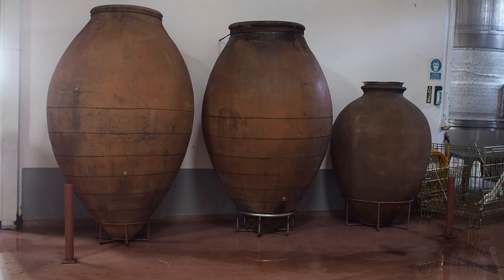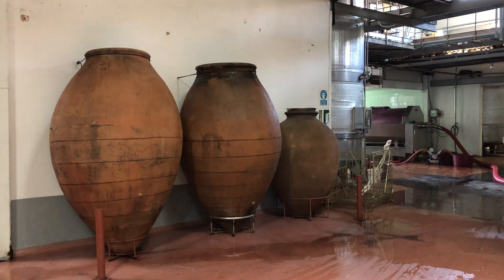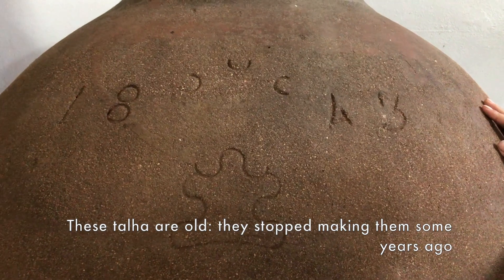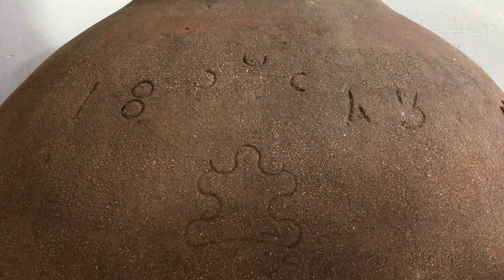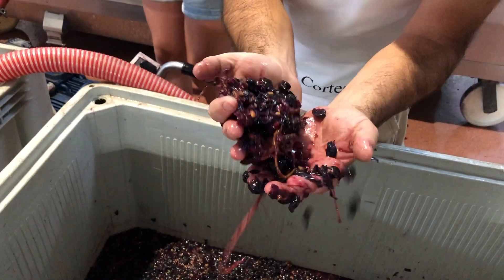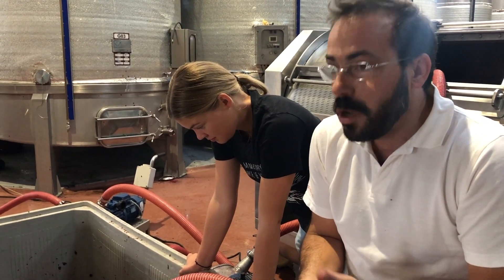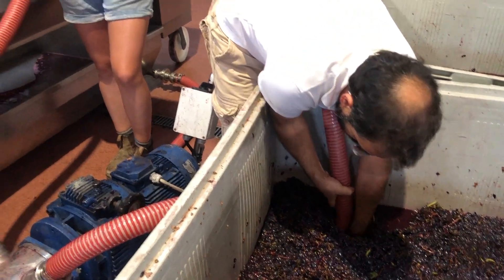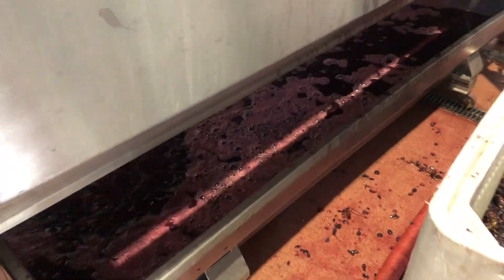Making talha (amphora) wine at Cortes de Cima, Portugal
Jamie Goode gets his hands (and feet) dirty helping to make talha (amphora) wine at the Cortes de Cima winery in Portugal's Alentejo, with GM Anna Jorgensen and chief winemaker Hamilton Reis. The grapes are foottrodden, left over night, then pressed to the old terracotta talha for fermentation